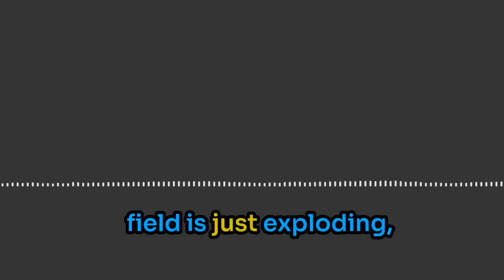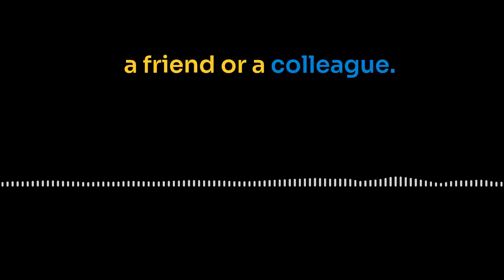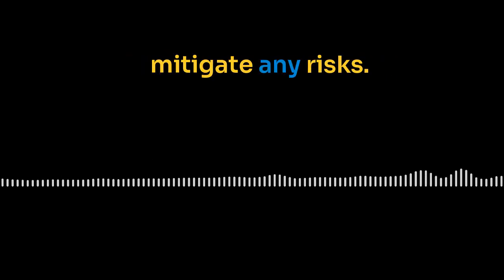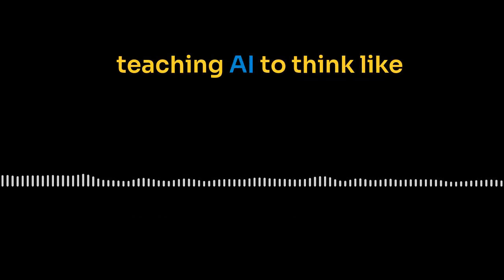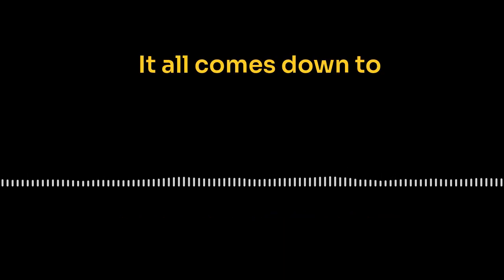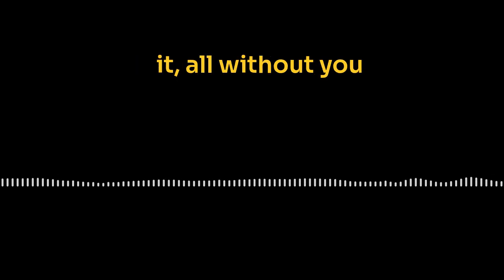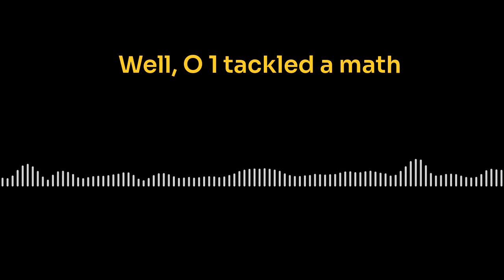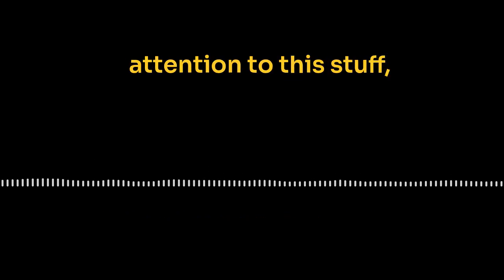OpenAI Reasoning - A deep dive into the LLM Reasoning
This is a video about OpenAI Reasoning

00:00 Introduction to AI Reasoning
01:30 Chain of Thought Prompting
05:42 Real-World Applications of AI
11:57 AI in the Arts and Creativity
15:21 The Power of Multiple Attempts
15:50 Real-World Examples of Repeated Sampling
16:14 Cost-Effective AI Strategies
17:34 Reverse Curriculum Reinforcement Learning
18:20 AI Teaching AI: The ARES Approach
19:03 The Future of AI Reasoning
19:41 AI in Software Development and Research
27:59 AI in Healthcare and Beyond
28:56 Ethics and the Future of AI
29:28 Conclusion: The Road Ahead for AI